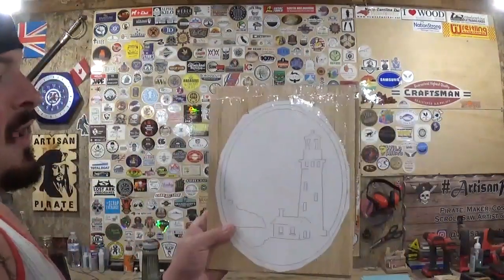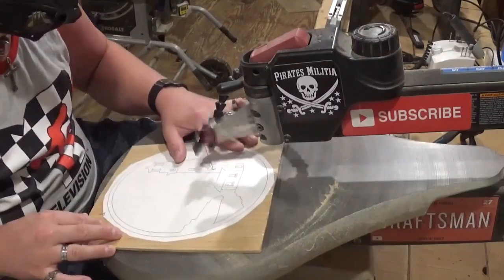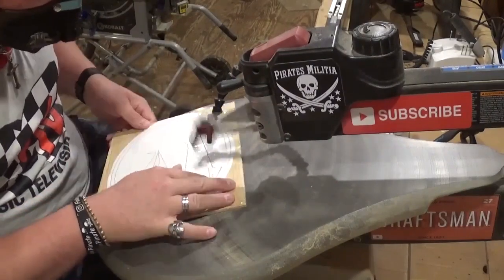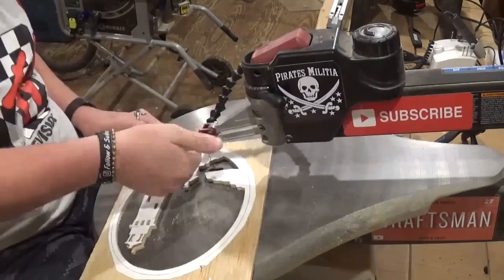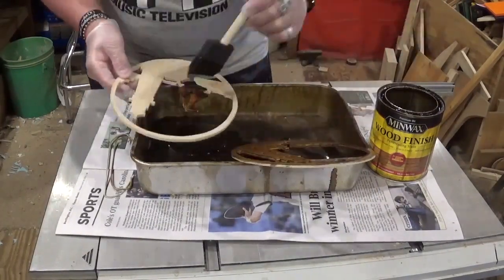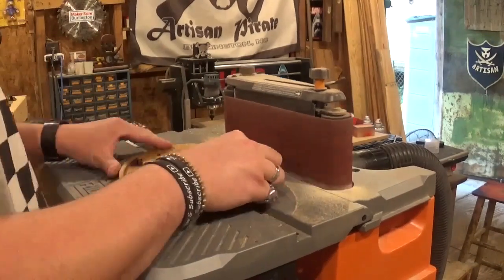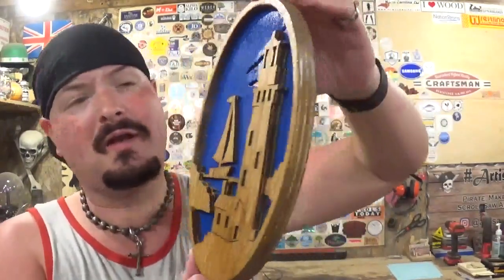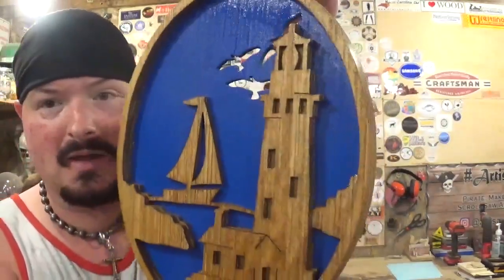Lighthouse Portrait, Scroll Saw Project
Hey everyone! In this scroll saw project video I make this beautiful lighthouse scene! This Steve Good design uses 3 layers of 1/4 inch material layered together to create a beautiful 3D effect! Hope you all like the video!

God Bless !

Mailing Address;

Artisan Pirate
1015 Dixie Street